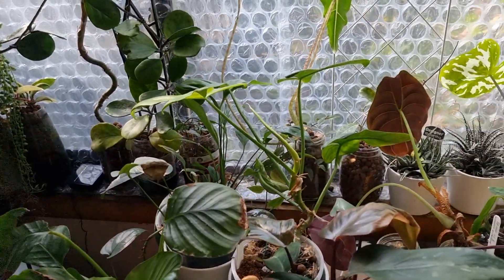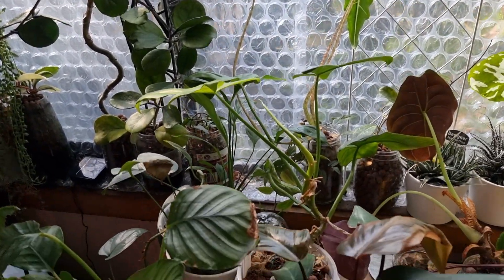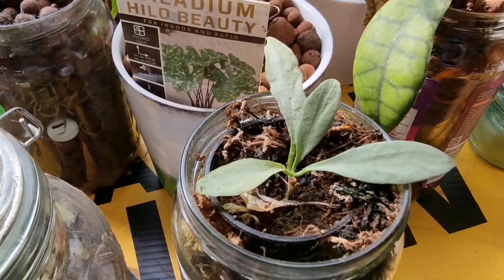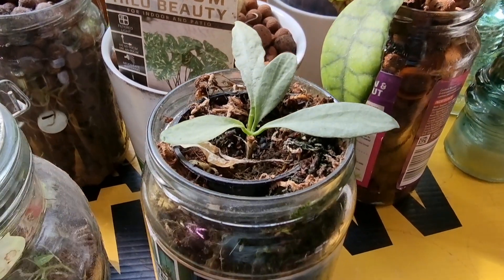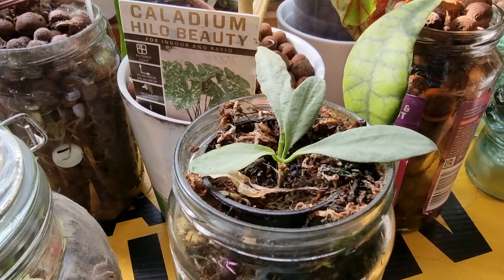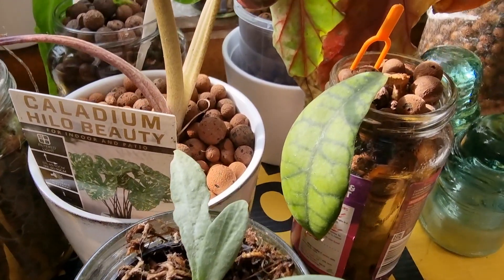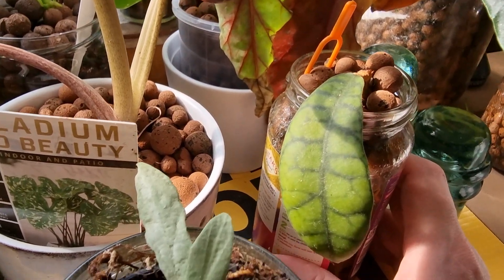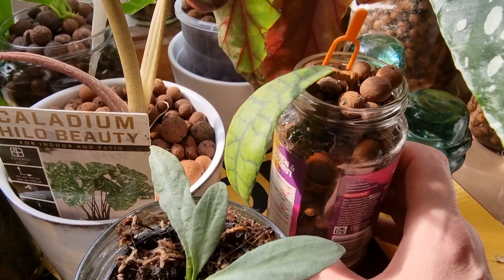Hoya New Guinea Ghost and a lesson in patience.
hoyaplant hoya hoyas New Guinea Ghost and a lesson in patience.